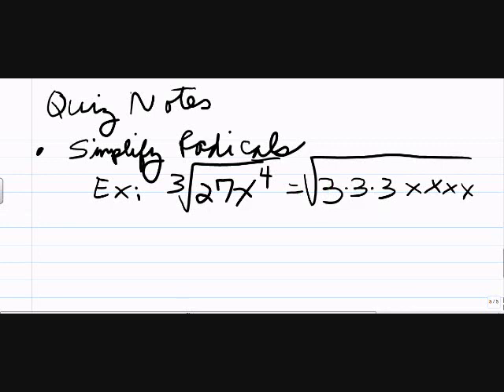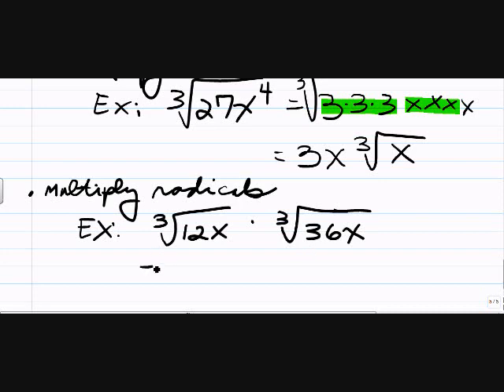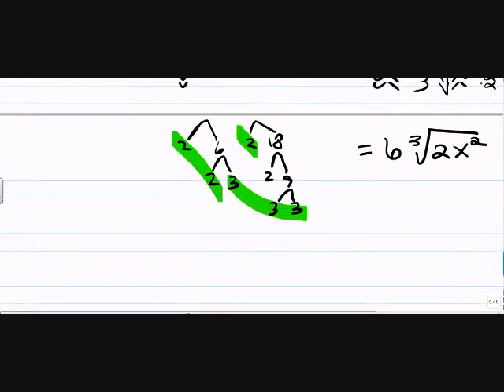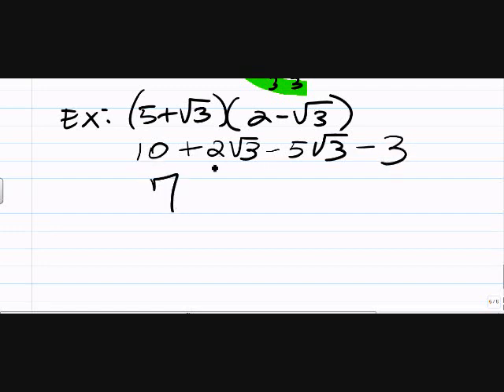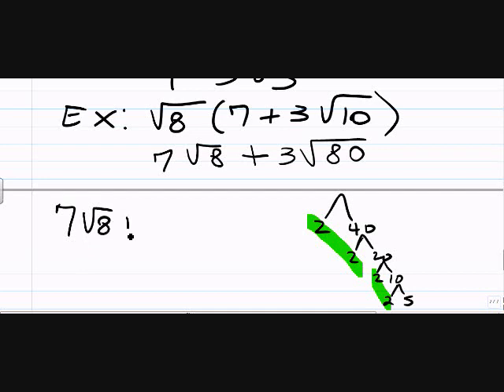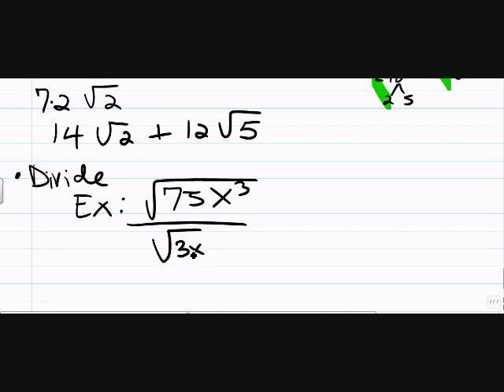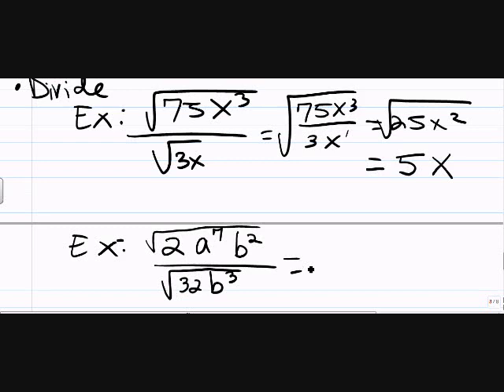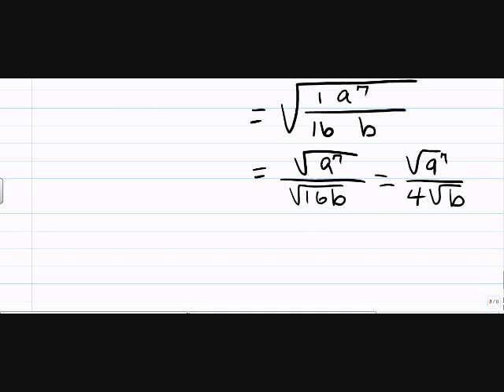alg 3 11.30.2009 part 3.wmv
algebra 2, radicals, exponents